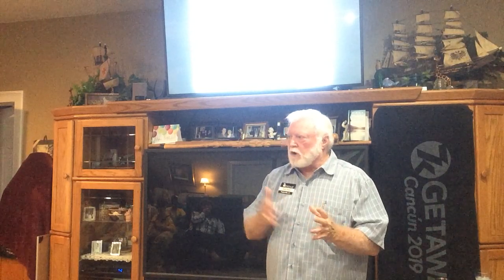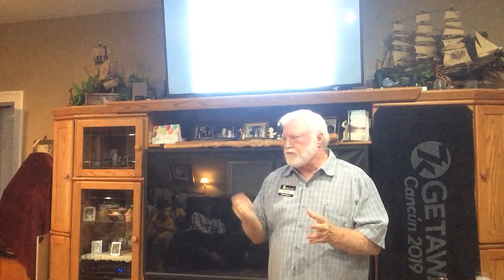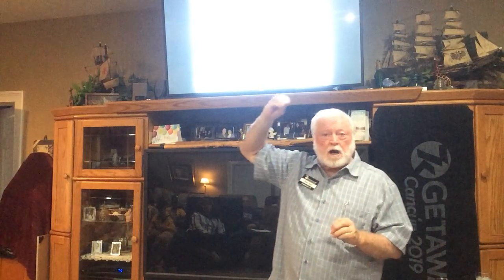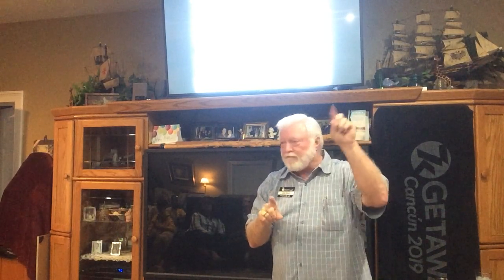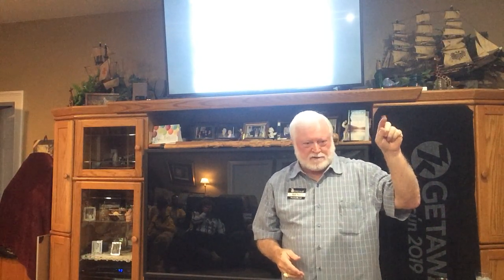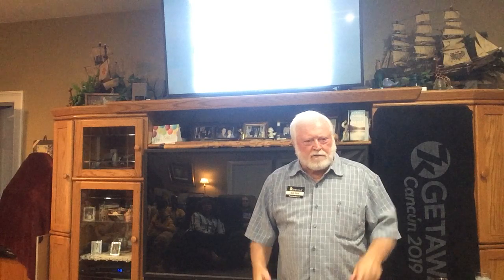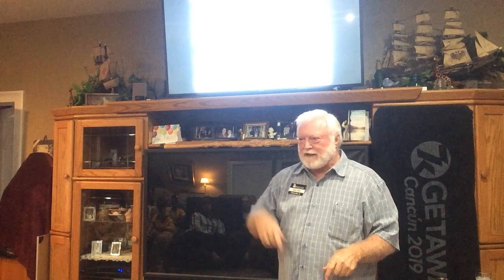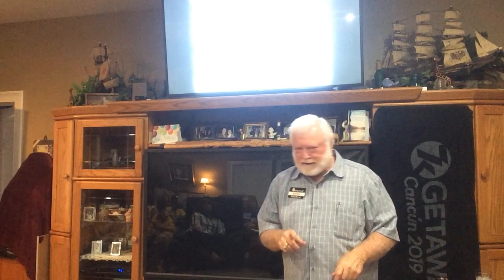New Auto-Saver Options & Smart Saver Dollars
Bob Reid explains new Auto-Saver options, new active requirements, comp plan impacts and how to's with these additions & modifications!  Wow - what a company and what an opportunity - it only gets bigger and better - listen and find out why and how!!!